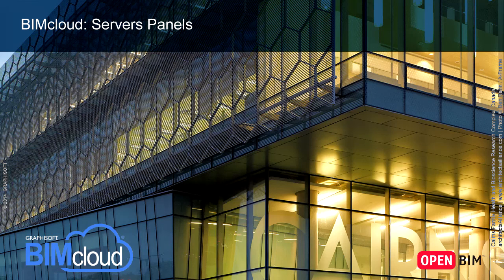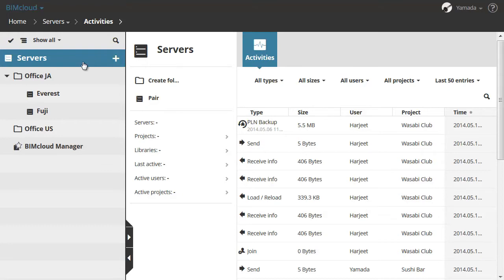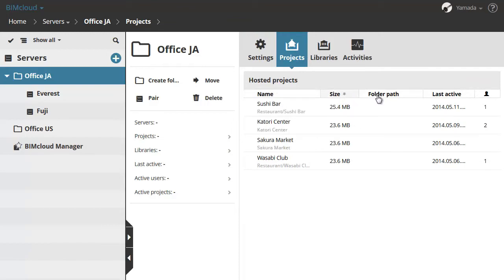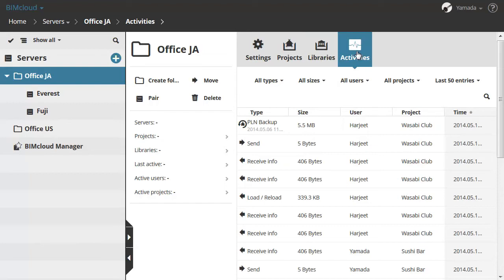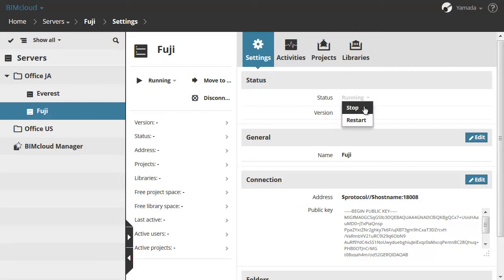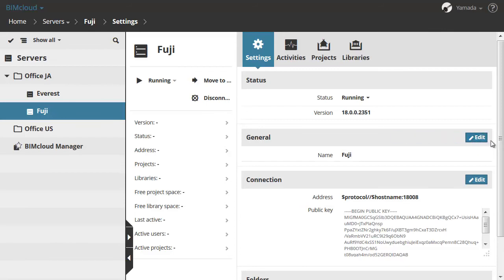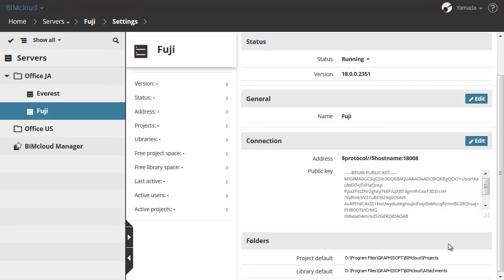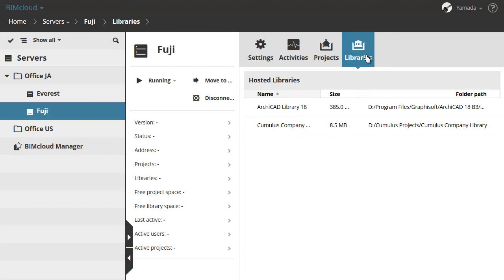BIMcloud Servers Panels